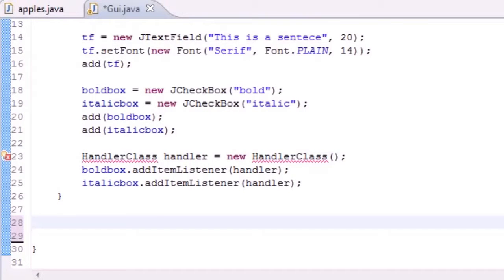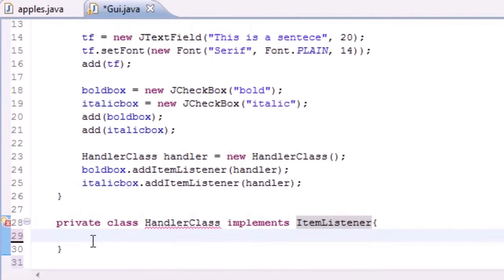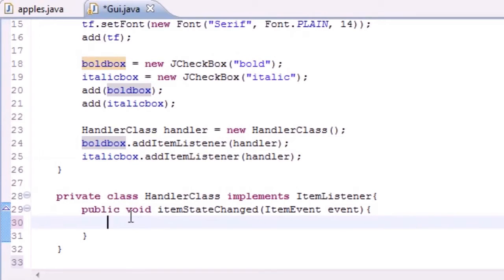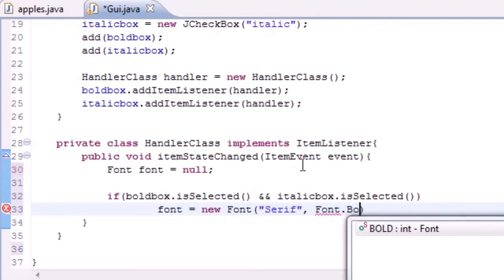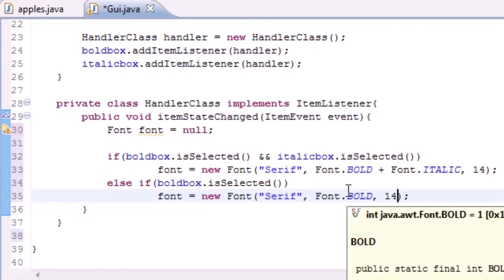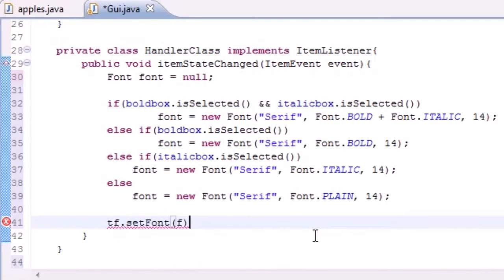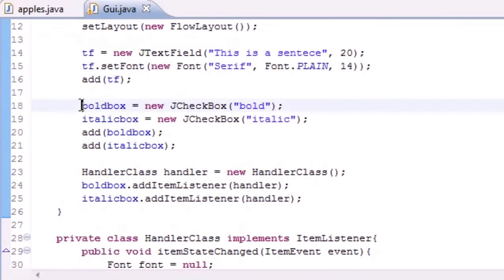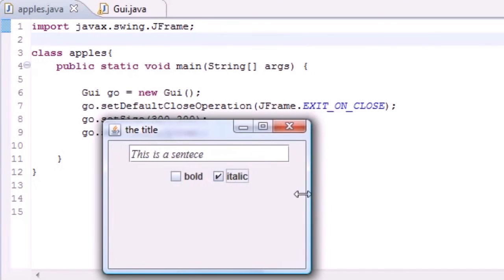Beginner Java Programming Tutorial-65-The Final Check Box Program (Tutorial World)